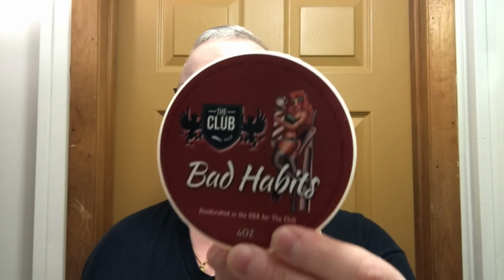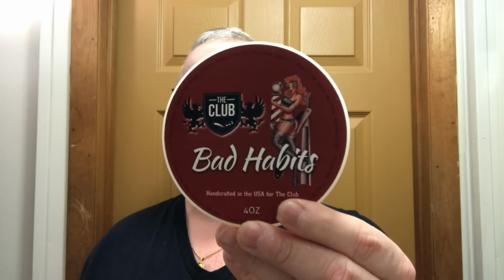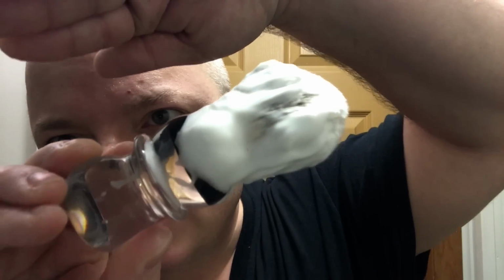The Club Bad Habits, Asylum Evolution, RazoRock ST Plissoft, Derby Extra